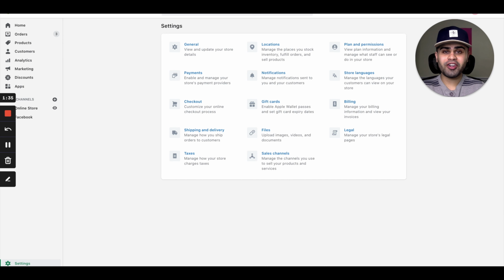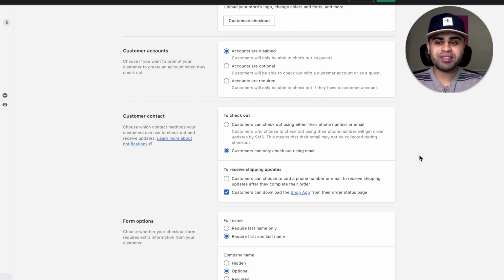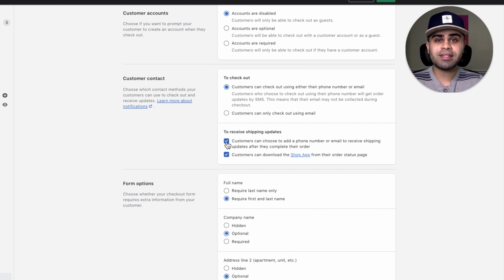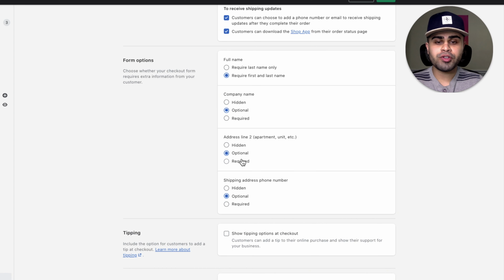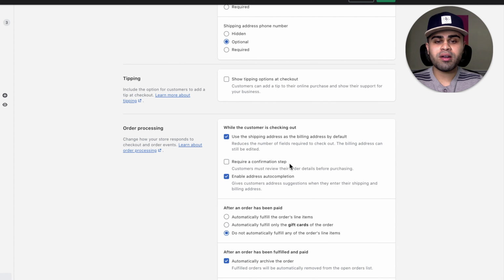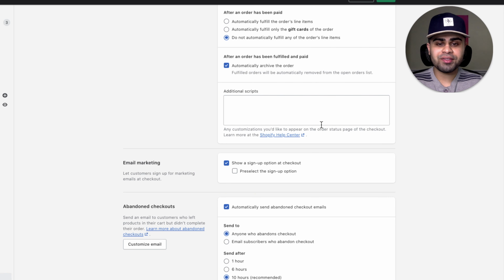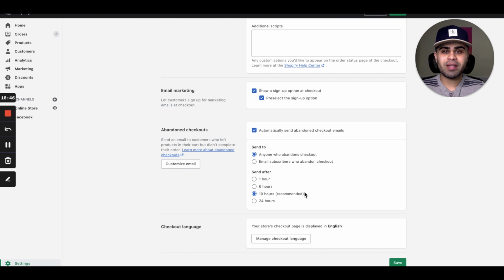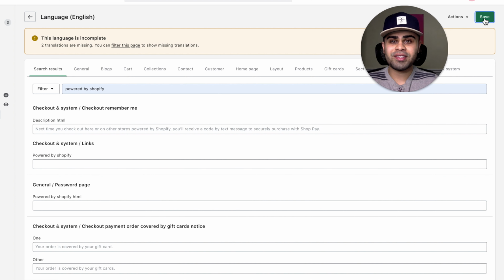Do This Before Dropshipping On Shopify (AVOID Beginner Mistakes)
In this episode, I go over a few things to set up on your Shopify account that are absolutely crucial and essential before dropshipping – I personally felt for these mistakes when I first began dropshipping year's ago.

If you're someone who's a beginner starting dropshipping, things can definitely be overwhelming...I get that. Therefore, definitely implement the tips mentioned in the video to ensure your store is set up for success!